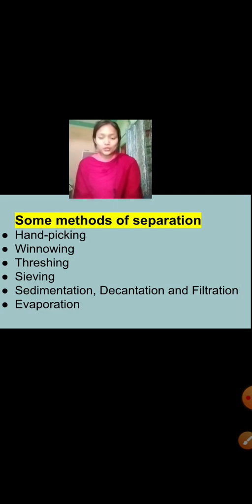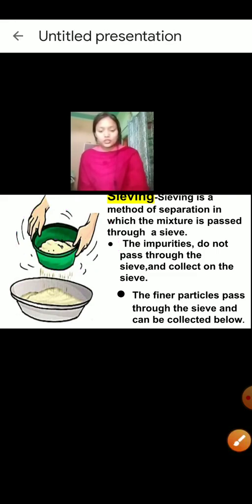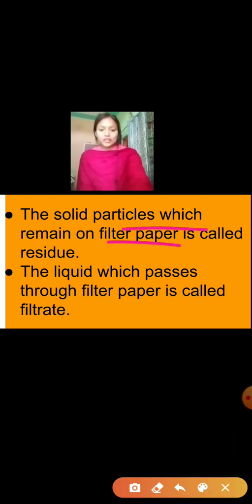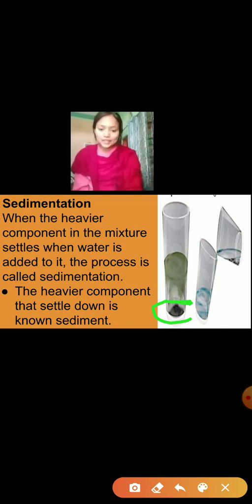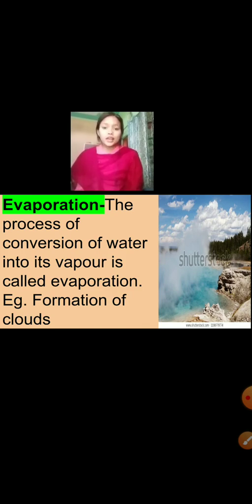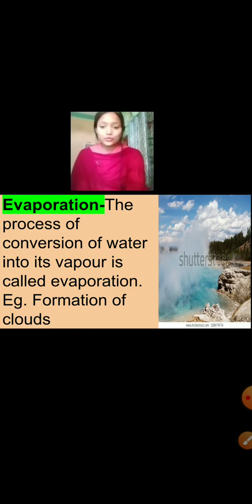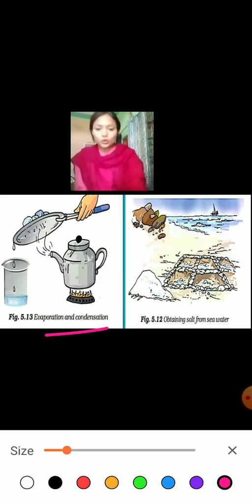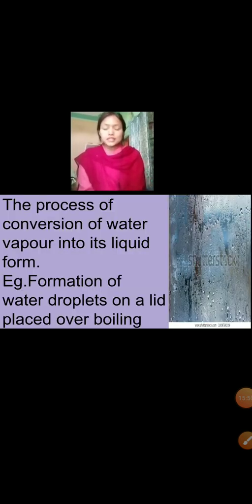Class 6 | Science Chapter 5 : Separation of substances part-03 | 21 May 2020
Class-6 Science ch-5  Separation of substances part-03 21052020